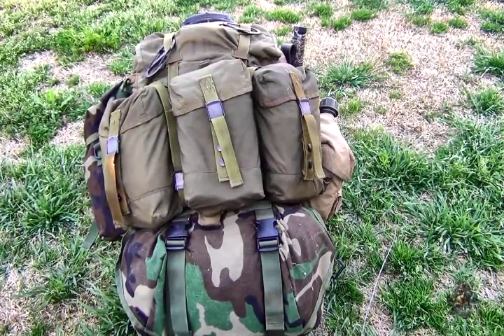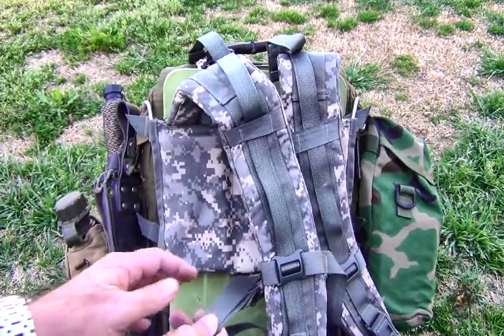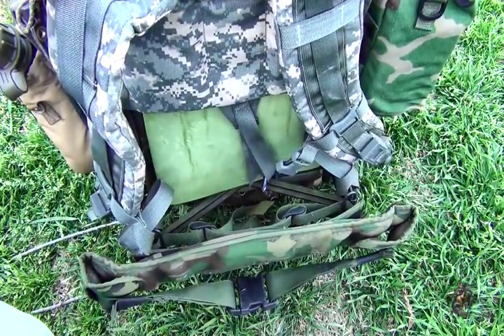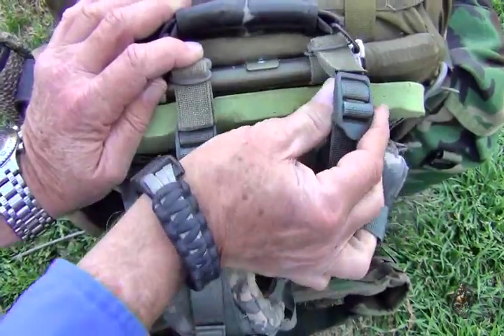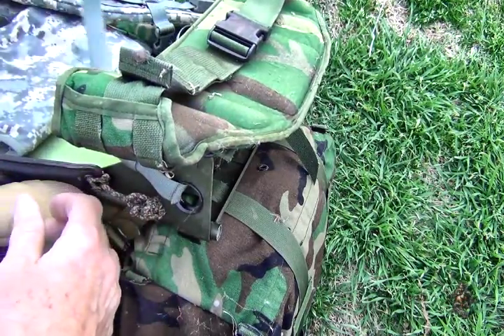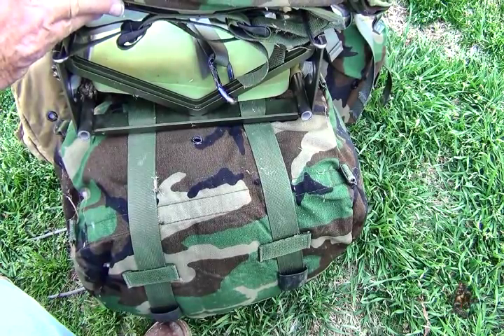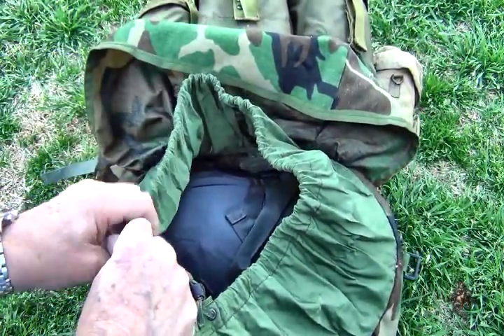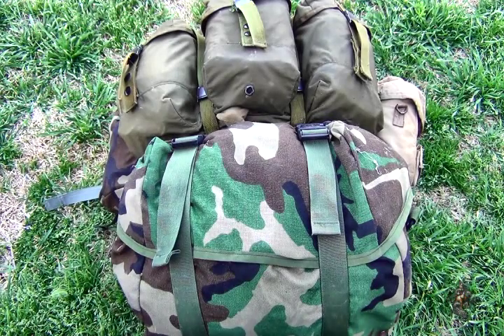Alice Pack, Molle Straps & MSS Bag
A friend of mine asked me to do this video, she wanted to know how to attach the Molle Shoulder Straps and Kidney Belt to the frame. So here you go Karen :-)) I mistakenly say Multiple Sleep System, two times in this video. once @ 1:11 and again around 1:34. The true name for this sleep system is the "Modular Sleep System" (MSS).